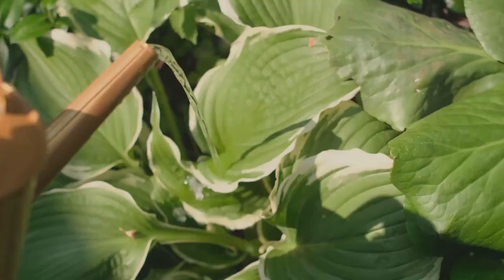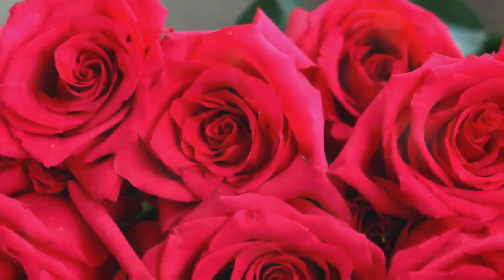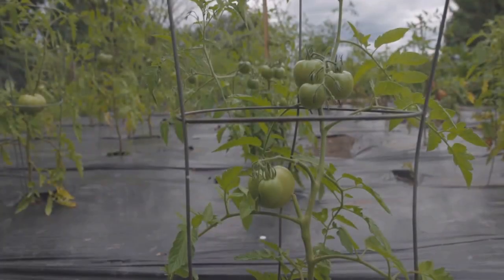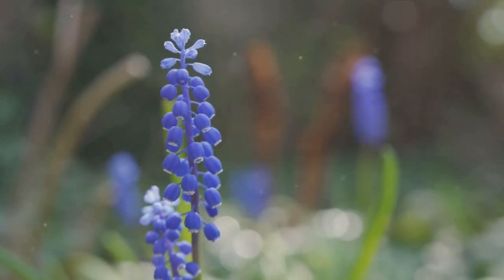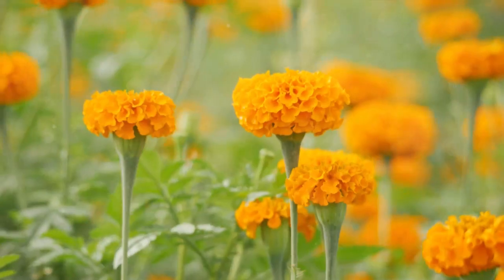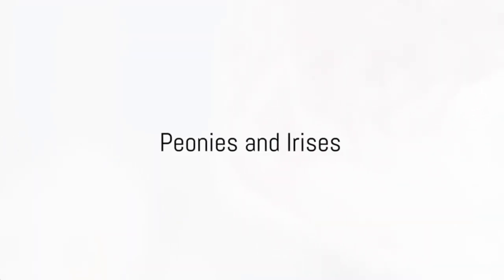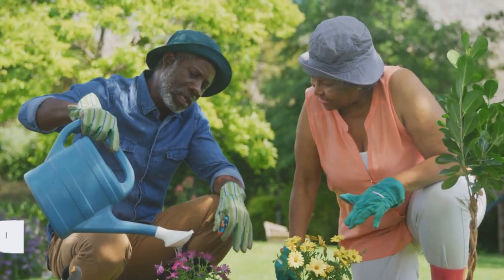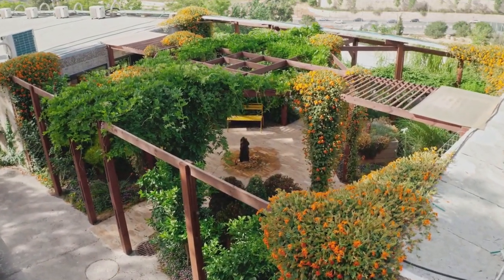Top 7 Combinations for Creative Plant Pairings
Embark on a journey of botanical creativity with our latest video, "Top 7 Combinations for Creative Plant Pairings." Join us as we explore the art of harmonious plant arrangements, turning your garden into a canvas of colors and textures. Whether you're a seasoned gardener or a budding enthusiast, these creative pairings are sure to inspire and elevate your outdoor space.

Discover the magic of combining contrasting foliage shapes, colors, and heights to create visually stunning plant arrangements. From vibrant flowers dancing with ornamental grasses to the subtle elegance of succulents nestled among groundcovers, these pairings showcase the endless possibilities of botanical collaboration.

Our guide delves into the principles of design and plant compatibility, offering insights into the factors that contribute to successful combinations. Learn how to play with textures, embrace seasonal variations, and unleash your artistic flair in the garden.

Join us on this journey of horticultural artistry and witness the transformative power of creative plant pairings. Embrace the beauty of diversity in your garden, turning it into a living masterpiece that evolves with the seasons.